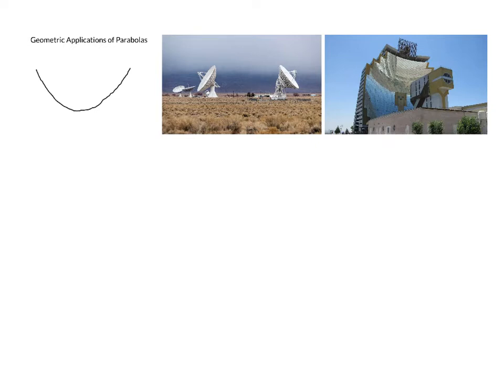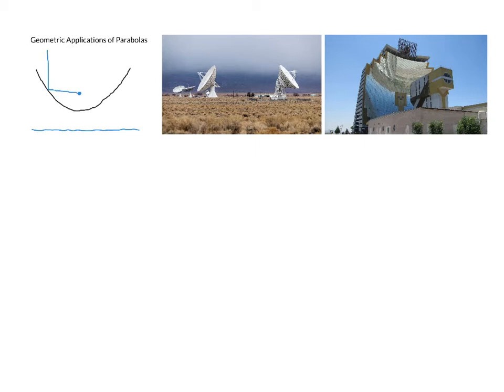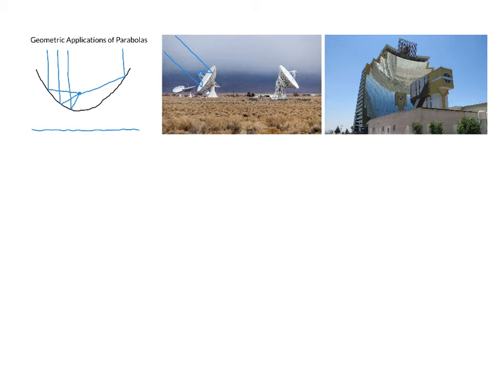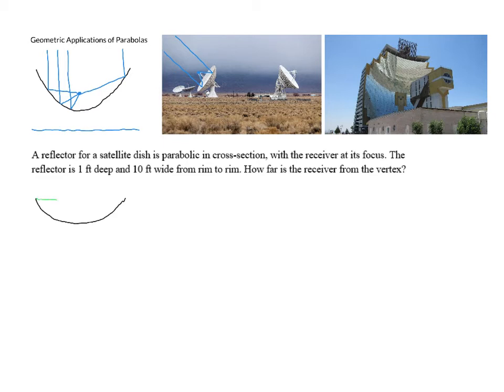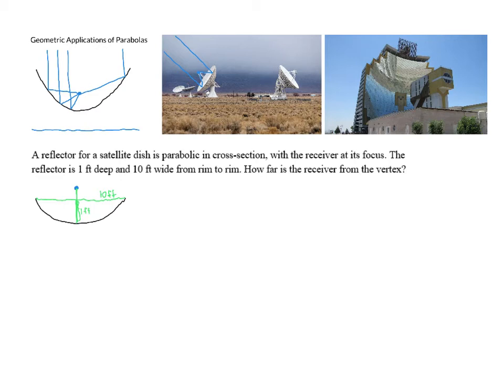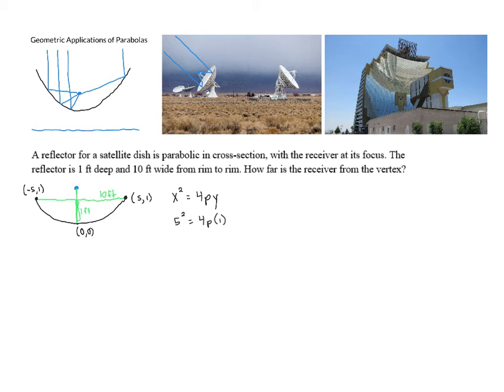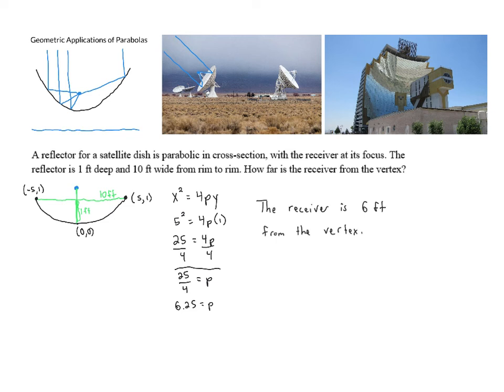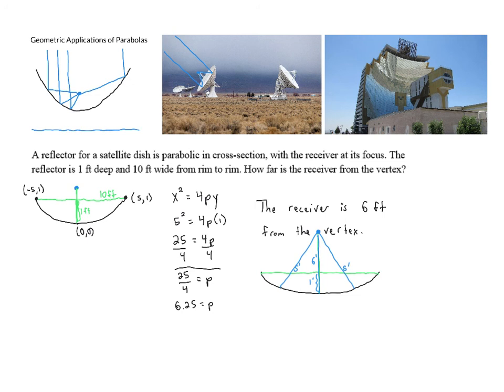Geometric Applications of Parabolas (Part 1)